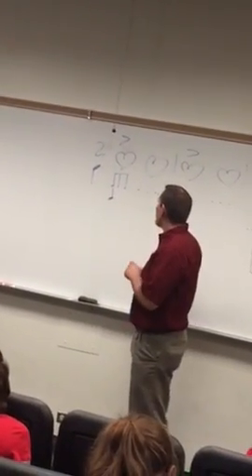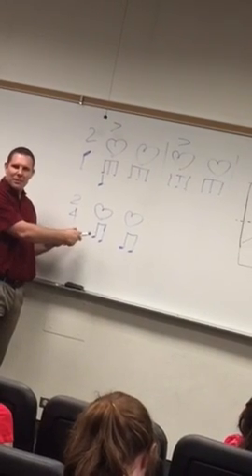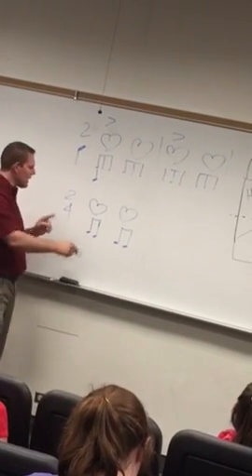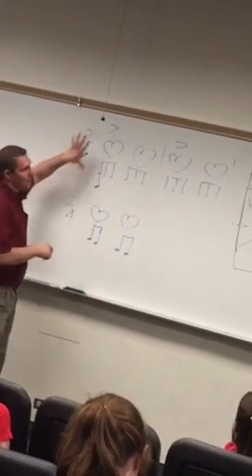My Bonnie - rhythm lesson